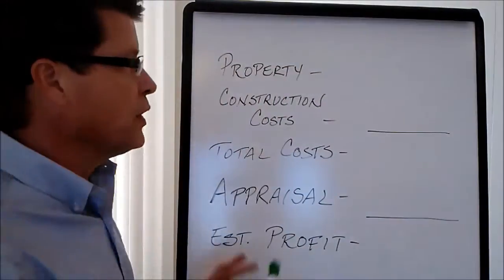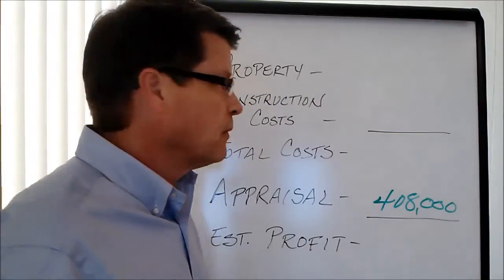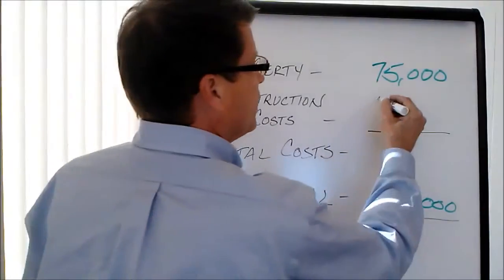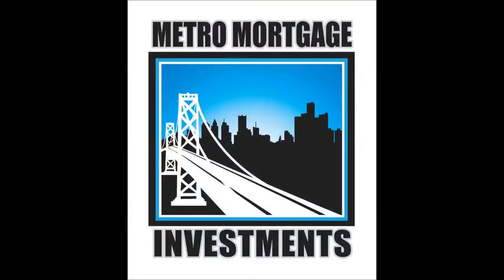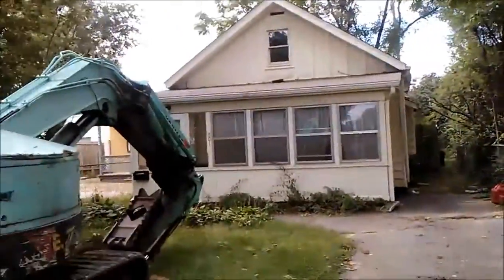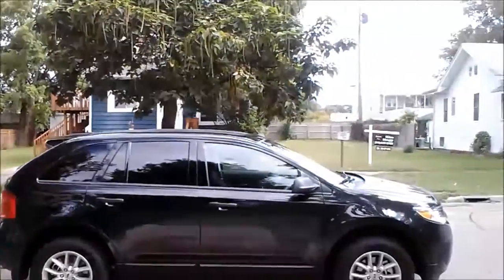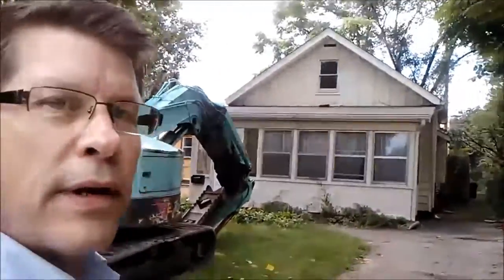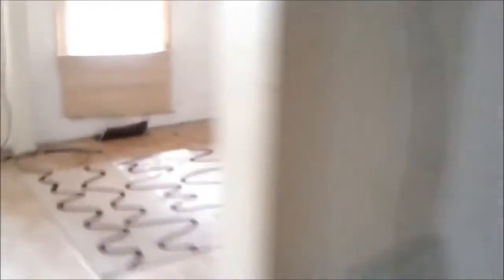Episode 1 - Private Money Investing - Rebuilding a House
Watch as we walk you through a house we bought that we will tear down and rebuild into a house almost 5 times larger. In our last episode (1) we walked you through the house we purchased in Royal Oak, Michigan, this episode we're tearing it down.  Private Money Investing is used to finance all of our projects, no banks involved.  Self directed IRA and private funds are used on many real estate investments such as this.  For more information contact Metro Mortgage Investments, at This is the 1st in a series that will show the rebuilding of a house from start to finish by Metro Mortgage Investments, private residential real estate investors and developers.